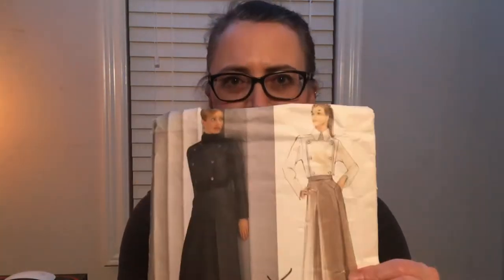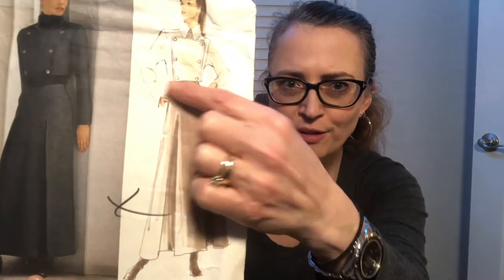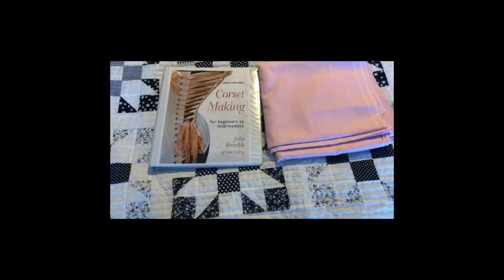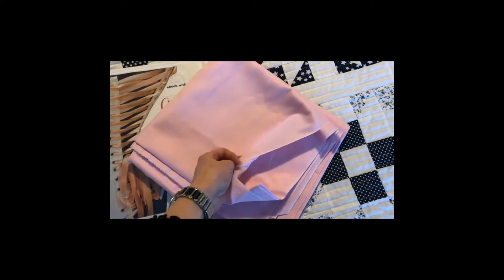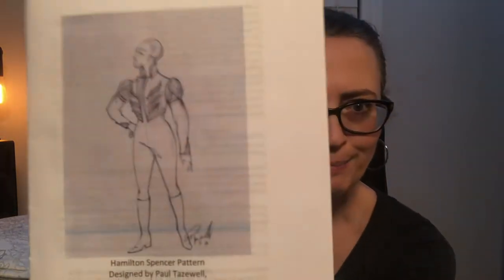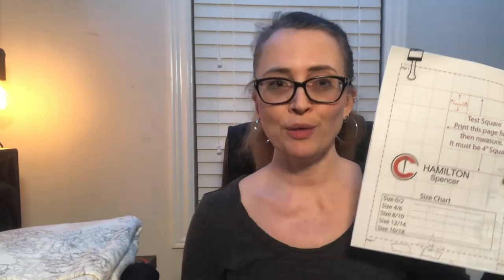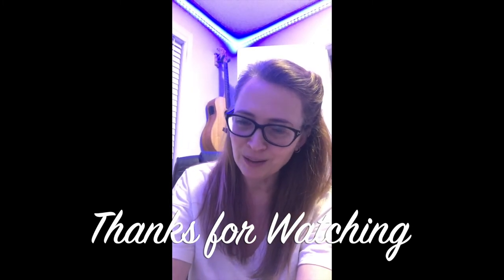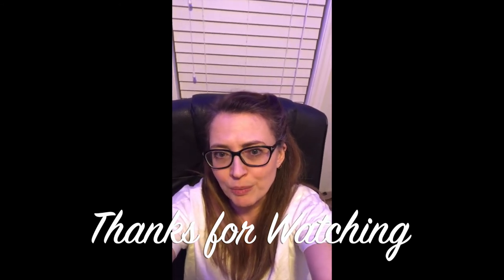My 2021 project plans, watch to the end for some fun!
A detailed look at upcoming projects planned for 2021.  Also some fun footage at the end of the video.

If you're interested in giving the spencer pattern a try for yourself, visit the CIC Etsy
NEW additional listing for plus sizes!
Or if you'd just like to leave a donation ($10 suggested)
More information on the Costume Industry Coalition can be found